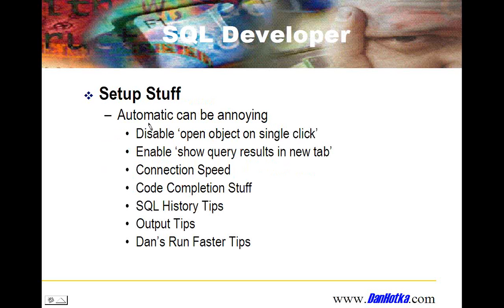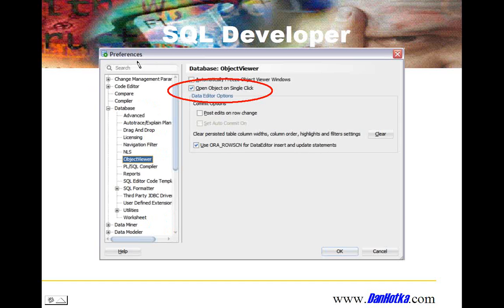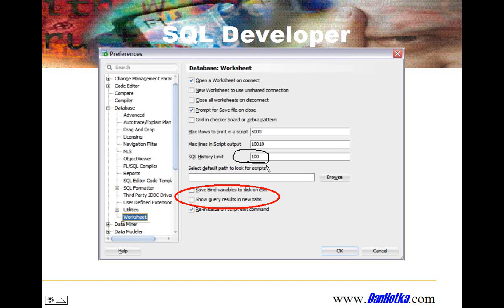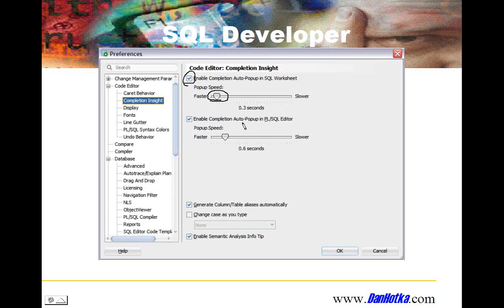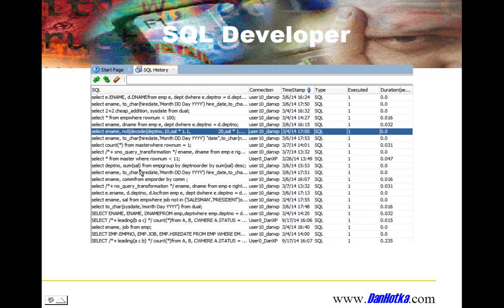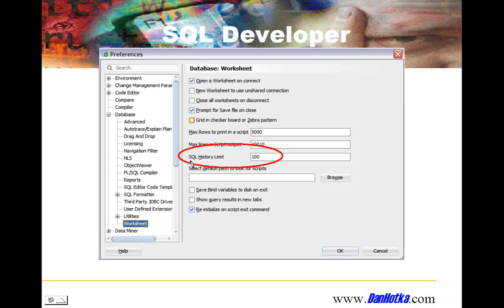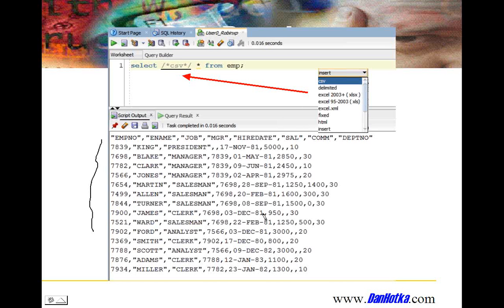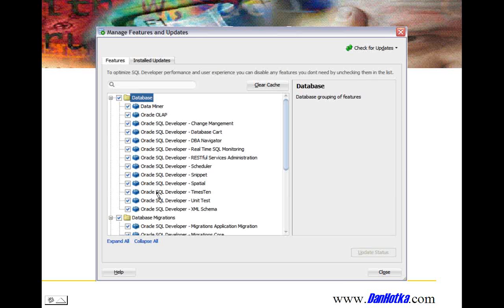2014 10 27 12 18 SQL Developer Lunch n Learn 12 15pm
Oracle SQL Developer Setup and other Tips